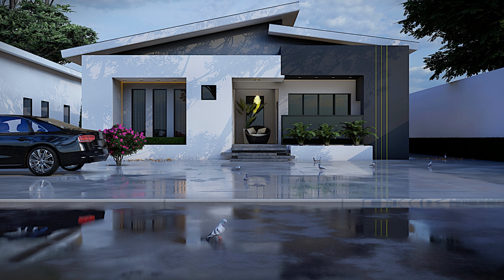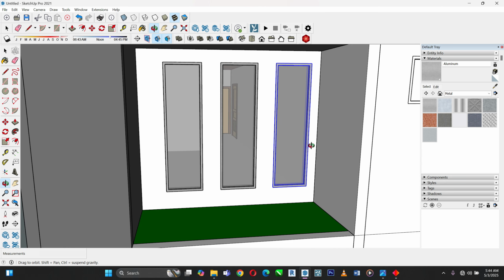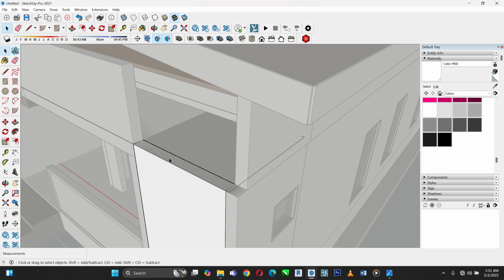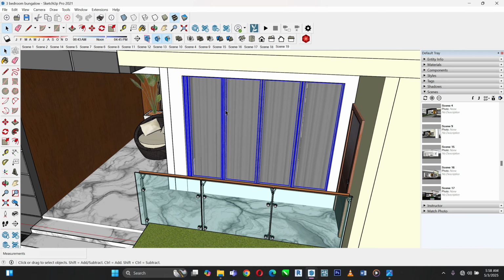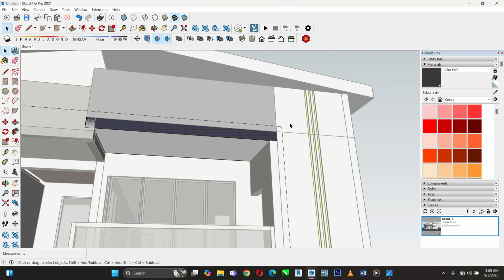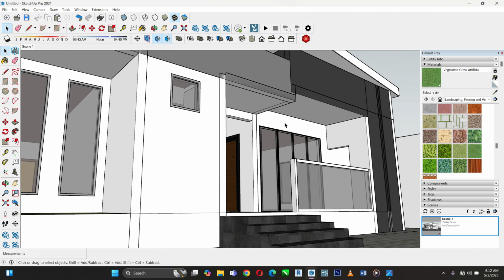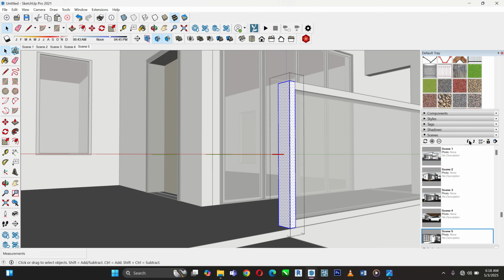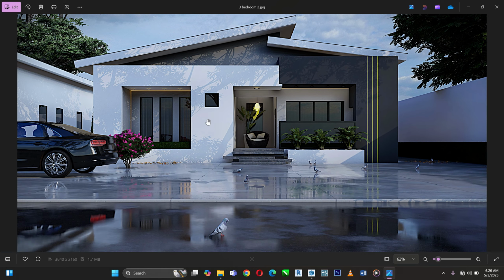Modern Bungalow house Design on SketchUp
In this video, we will learn how to import Revit model into sketchUp before modeling it.

If you are interested in downloading the raw file of this model, drop your email on the comment section and both the raw files of the model and the materials will be forwarded to you.